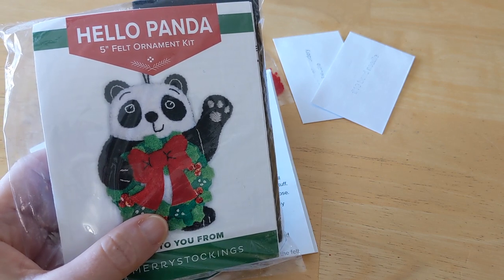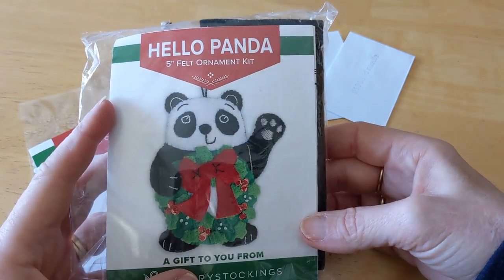FeltTube 10 - Hello Panda Felt Ornament Kit From Merry Stockings: MerryCollectibles 2023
Recorded in Feb 2023
I this short video, I show the first felt ornament from the 2023 Merry Collectibles Panda series called Hello Panda. Hope you enjoy this cute project! @Merrystockings